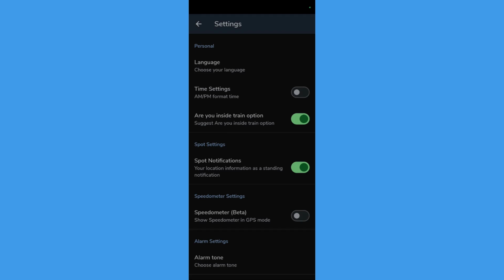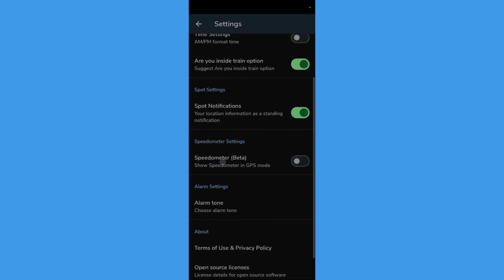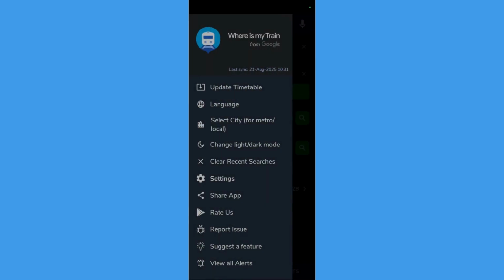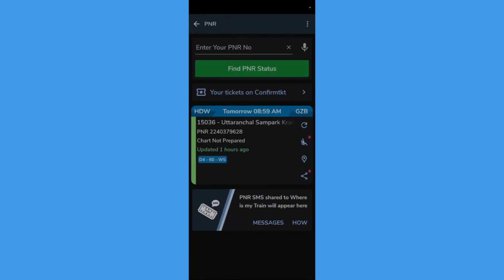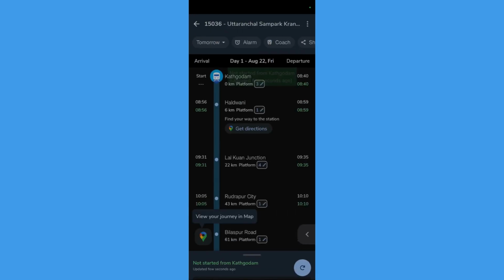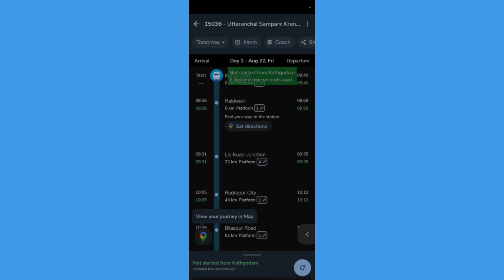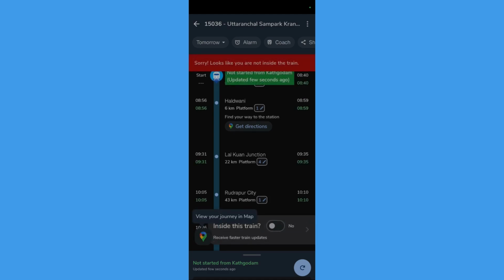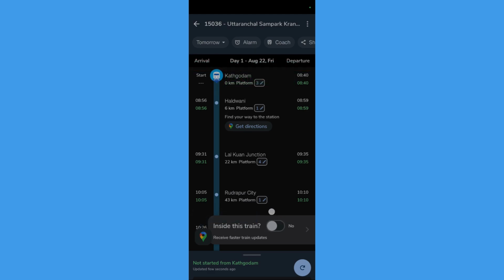How to See The Live Train Speed using the "Where is my Train" App's GPS Speedometer - cool trick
Ever been on a train, looking out the window, and wondered, "Exactly how fast are we going right now?" In this fun and exciting 2025 guide, we show you how to use the built-in GPS Speedometer feature in the "Where is my Train" app to see your train's real-time speed!

This is a cool tech feature in our "Where is my Train App Tutorials" series. To use it, you must be traveling inside the train. The app uses your phone's GPS to calculate and display the train's speed in kilometers per hour.

In this comprehensive guide, you will master using the Speedometer:

Step 1: Search for the Train You Are On

A clear, screen-recorded demonstration of how to open the app and search for the train you are currently traveling in to bring up the live status screen.

Step 2: Enable GPS Mode for Tracking

This is the most important step! We'll show you how to find the location mode setting on the live status screen and ensure it is set to "GPS" (not "Cell Tower"). Your phone's GPS must be turned on for the speedometer to work.

Step 3: See Your Live Speed!

Once in GPS mode, we'll show you where to find the live speed reading, which is usually displayed prominently on the live status screen in km/h. Watch the speed change in real-time as the train accelerates and decelerates!

This feature is a fantastic way to make your journey more interesting and interactive.

3. Super SEO-Friendly Hashtags